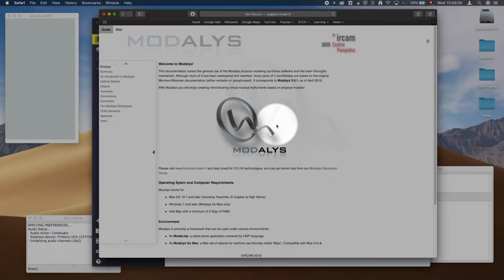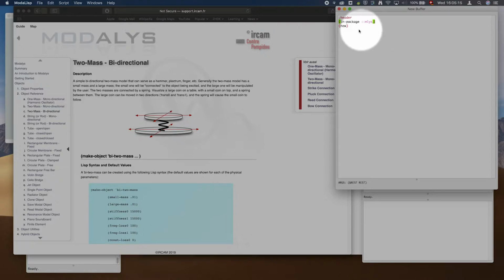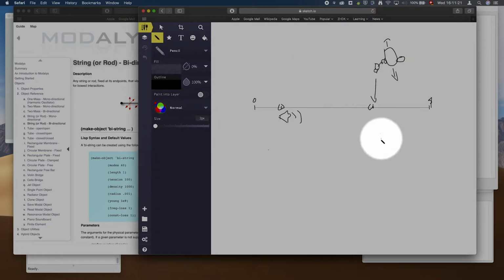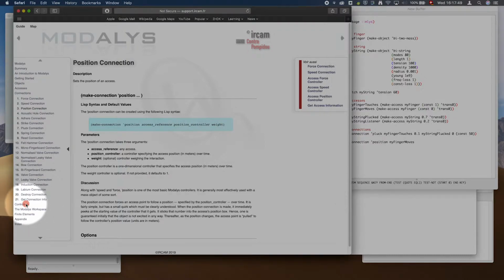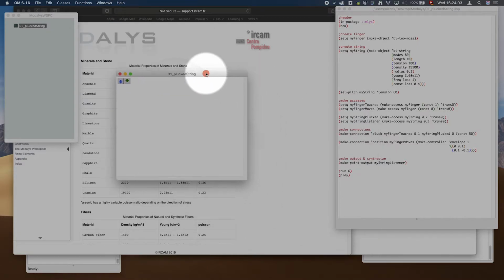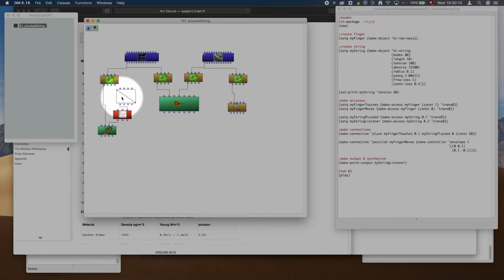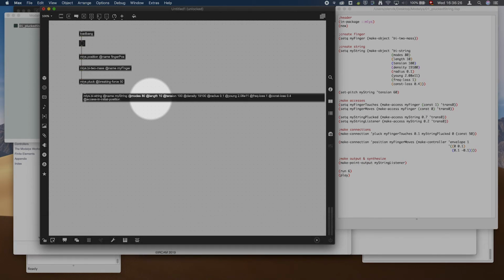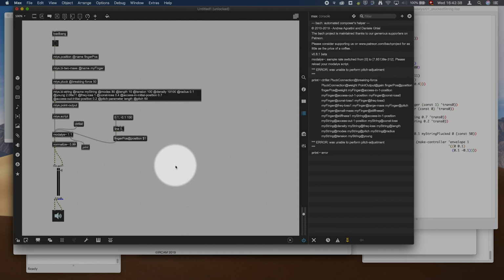Modalys 01 - The Plucked String Radiation - Modalisp/OpenMusic/Max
Bookmarks:
0:00 Intro
3:00 The principles of modalys
5:51 Create buffer in Modalisp
6:46 Create objects
12:34 Make accesses
16:15 Make connection, controller
20:35 Output and synthesize
23:52 OpenMusic
25:18 Load Library, build patch
31:24 synthesize
32:59 Max MSP
34:22 Build Patch